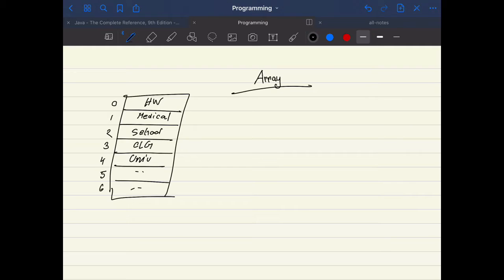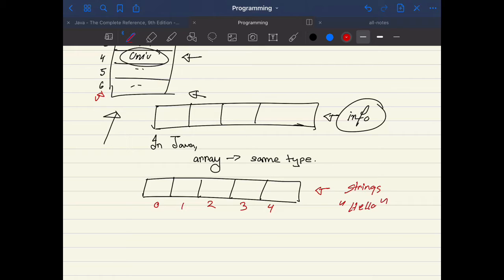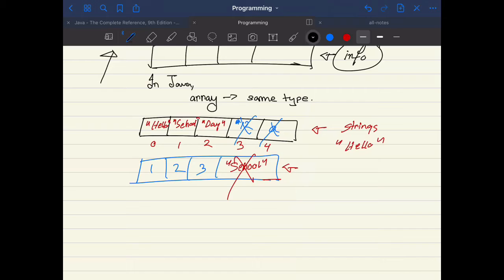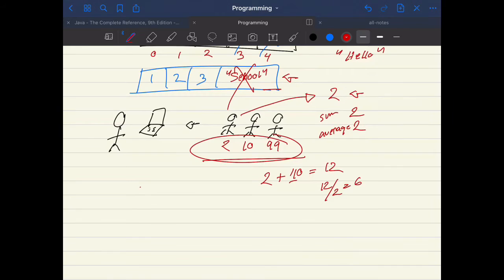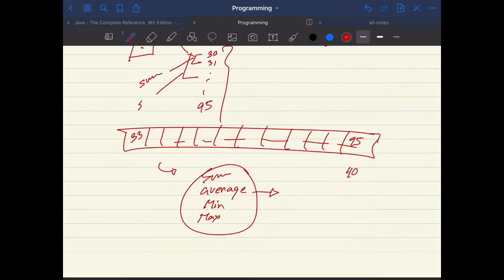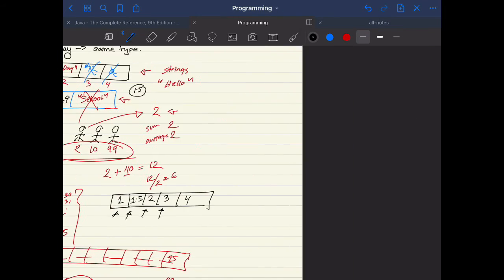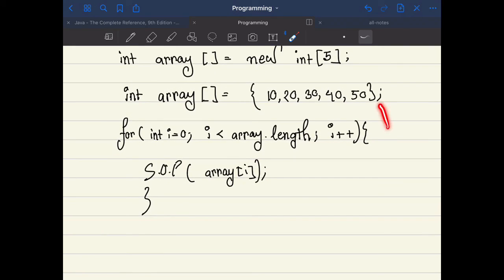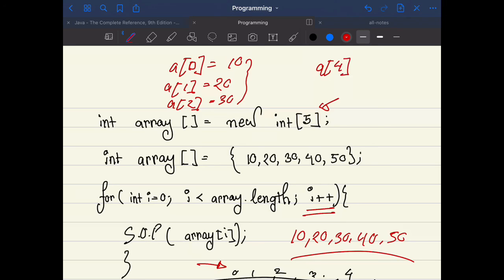What is an array ? | Basic concept and code - Java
Arrays are a key data structure in any language so there is no denying their importance. In the video i try to go through some basic concepts of array with the help of java.